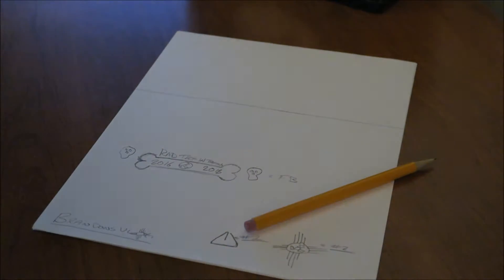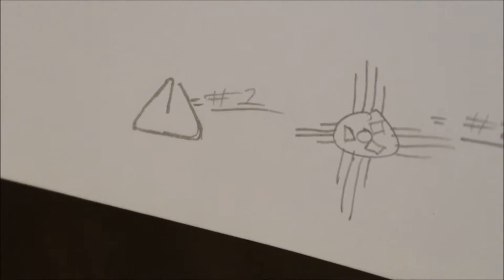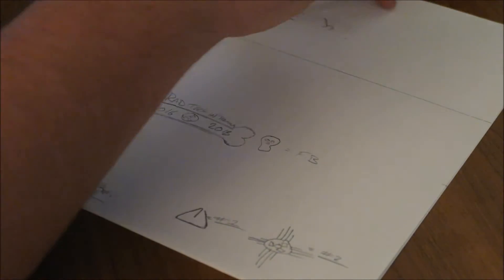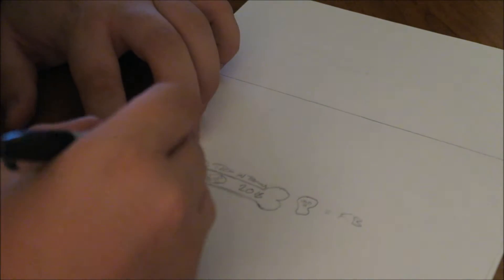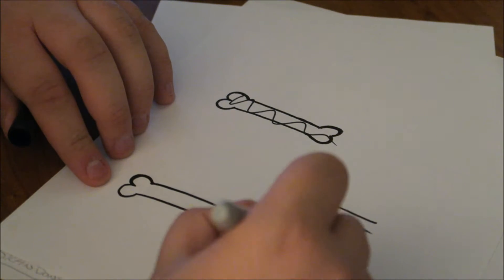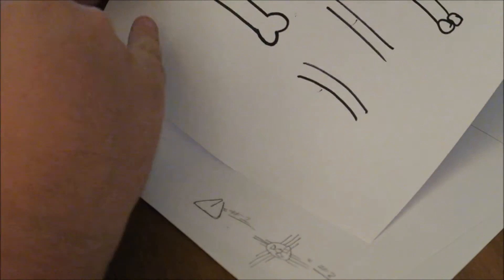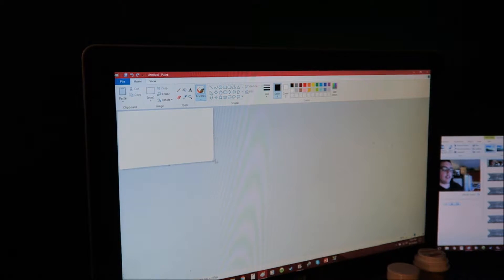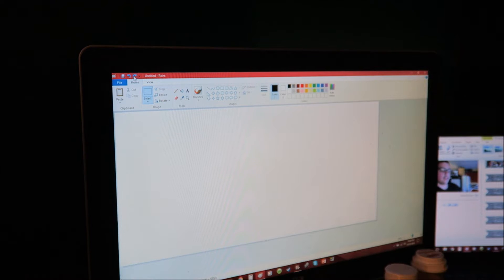GIANT Pizza!!! (DAY: 427)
My Adventures In New Mexico, USA.

brandonsim